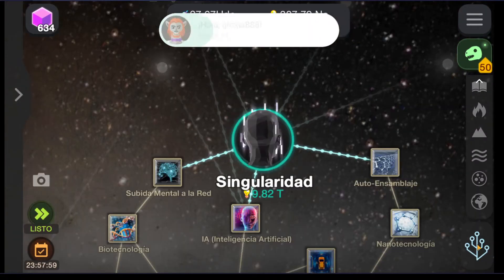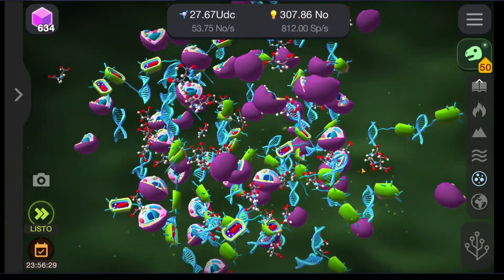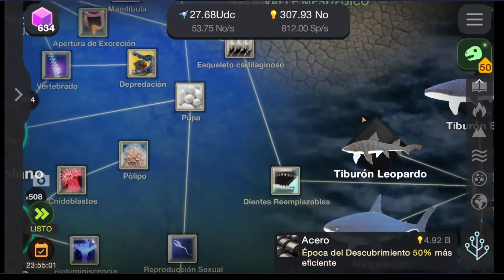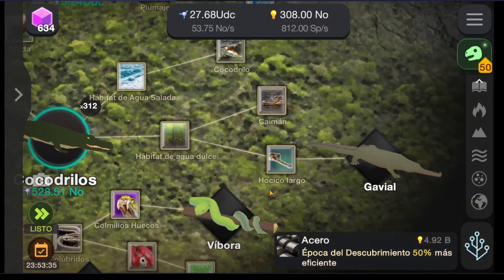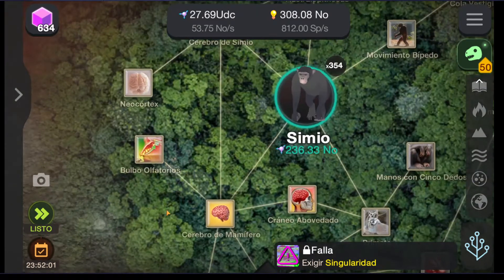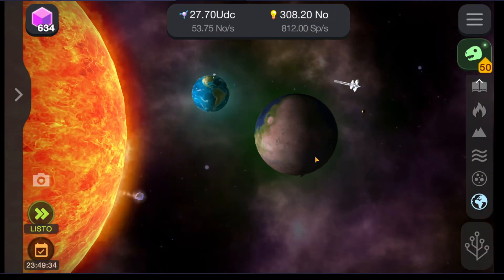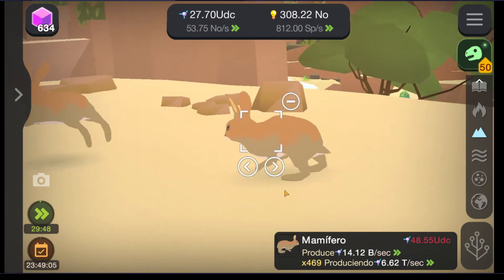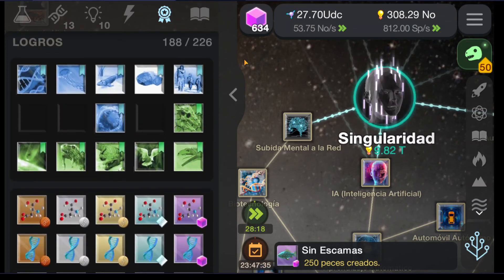"Cell to Singularity" Ep1, Focusing on updates was a mistake, desbloquea la singularidad rápido!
Hello and welcome to the video series of the app "Cell to singularity, evolution never ends"
An idle clicker game that simulates the evolution of life and human technology.
EP1: In this video, I will show you all possible upgrades before Singularity destroys the simulation!, conclusion: It is better to reach singularity as faster as you can, later we will focus on the upgrades.
In this series, I will talk about all the elements that are present in the game to provide further knowledge to the general public about the scientific background involved in it.
Credits
Director & Producer: Andrew Garrahan
Art Director & Programmer: John Rhee
Developer: Computer Lunch
"Make the earth a paradise and conserve diversity"